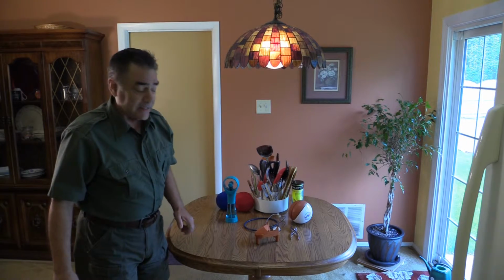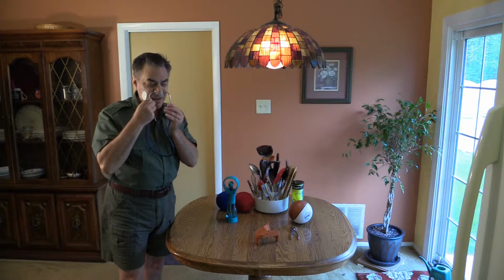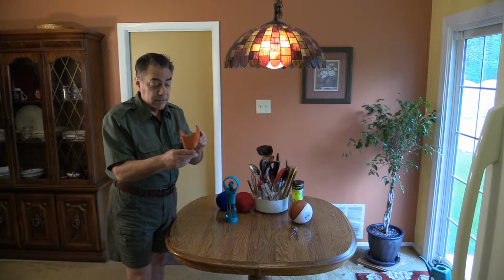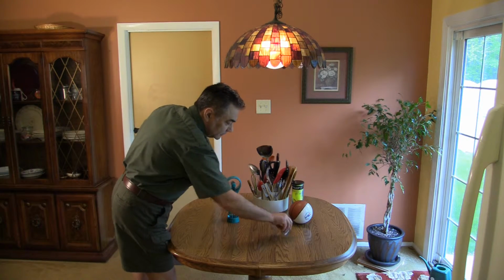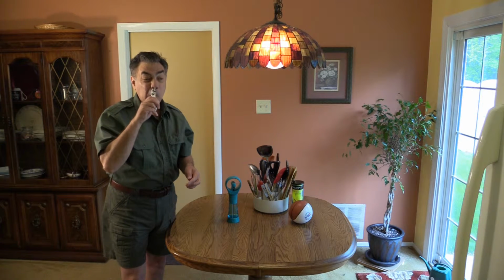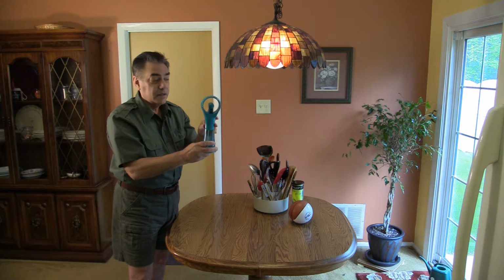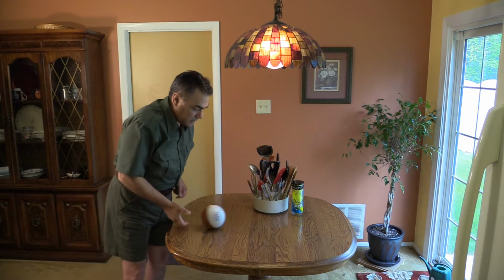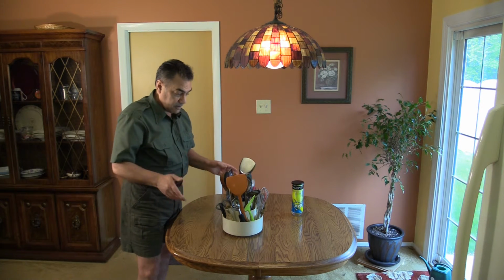Archaeology Now Ep2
Comedy Sketch satire of science show